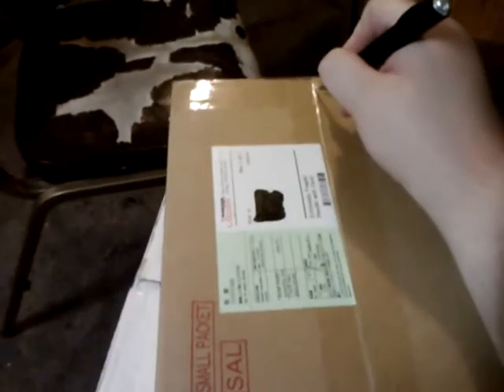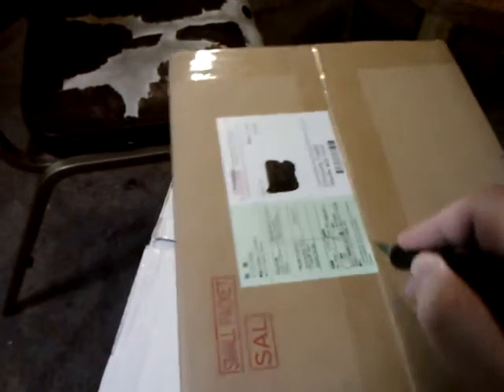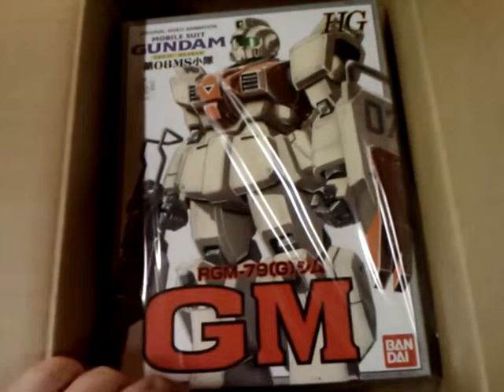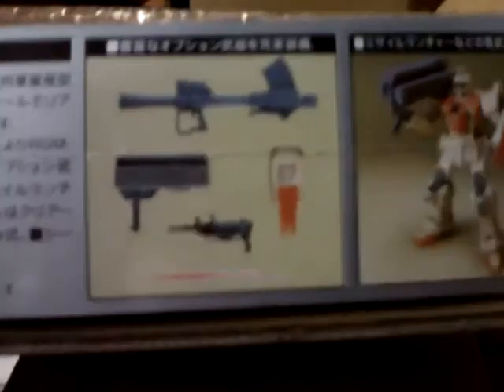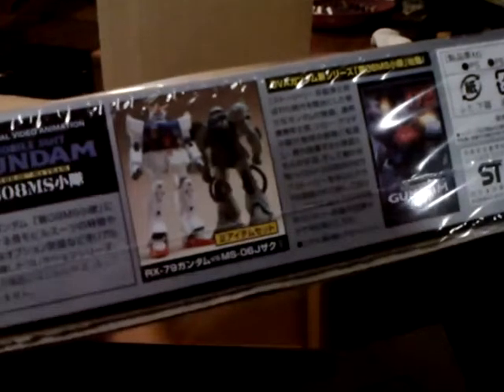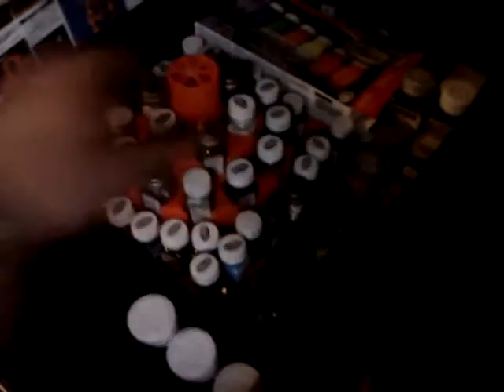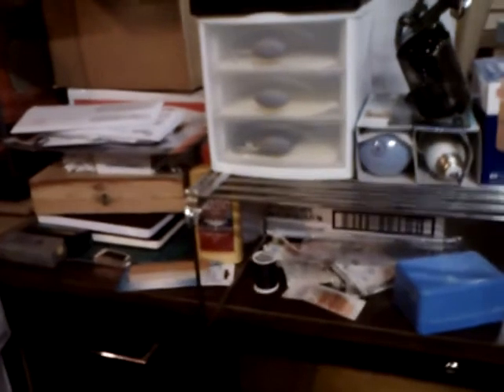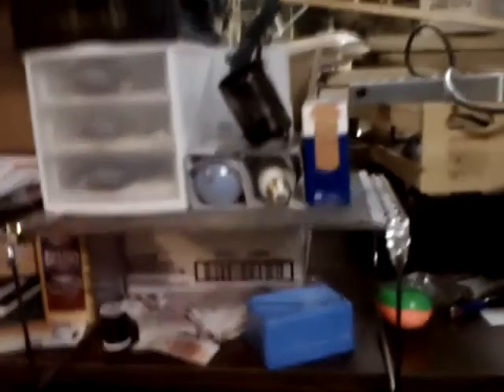Rebuilding - Part 2 and a New Kit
I continue progress on rebuilding my work station.